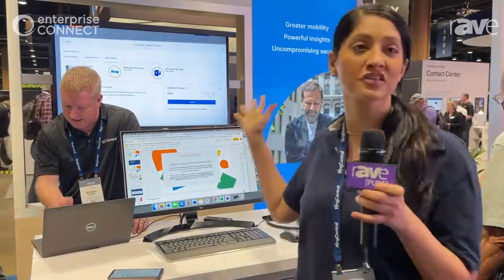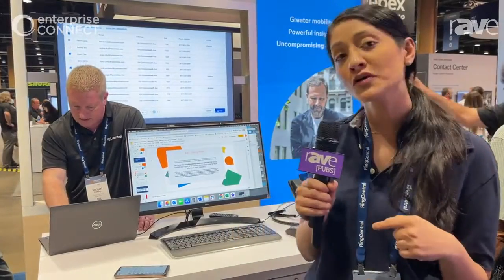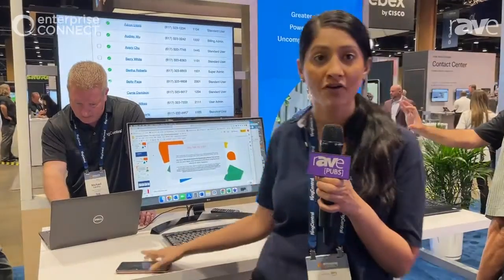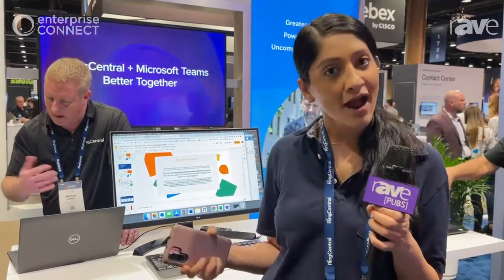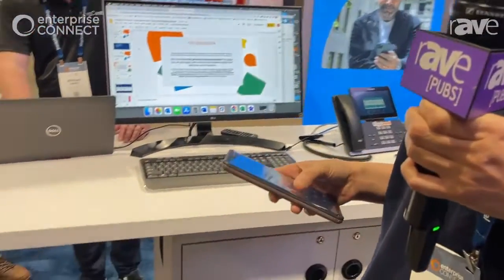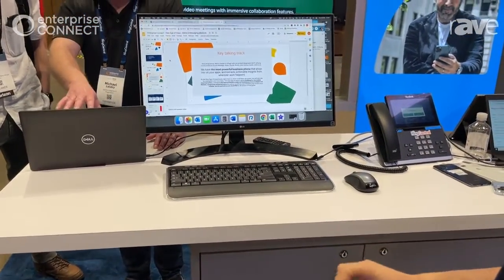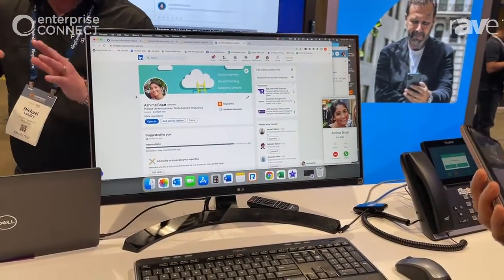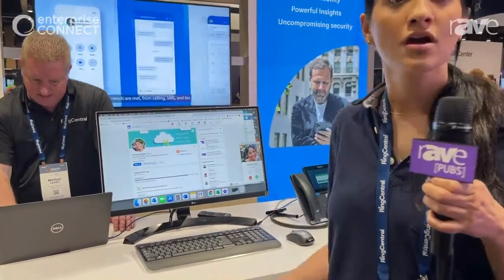EC 2022: RingCentral Showcases Cloud-Based Phone System With Actionable Insights and App Integration